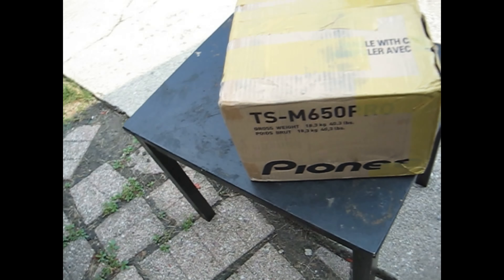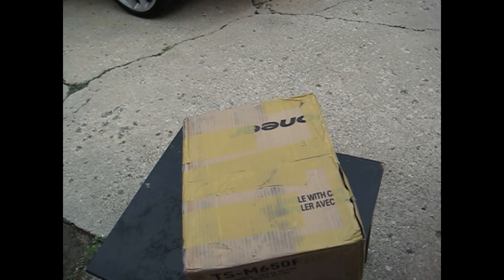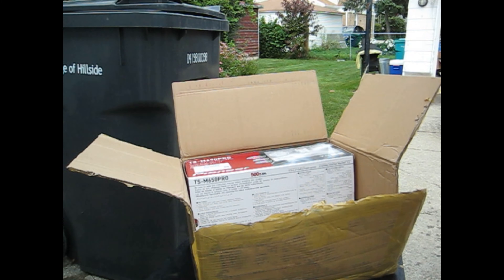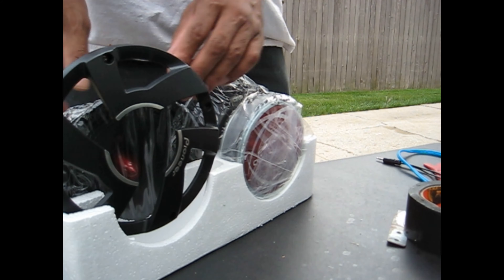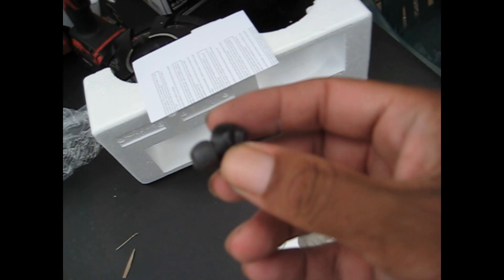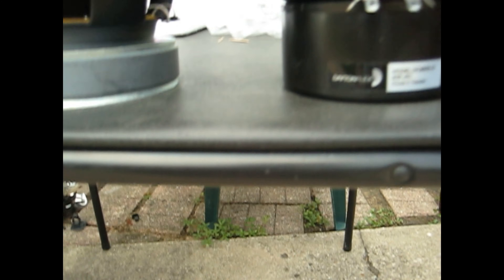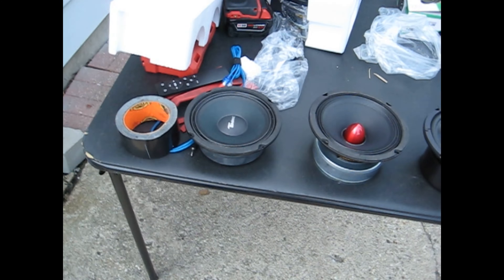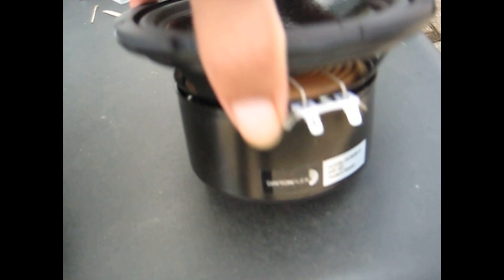Unboxing Pioneer TS M650PRO 6.5 speakers